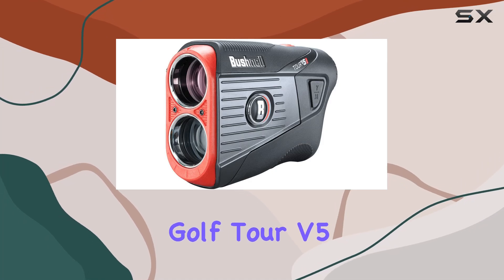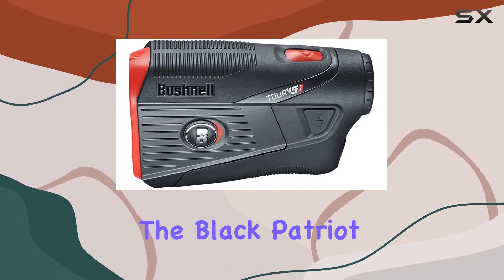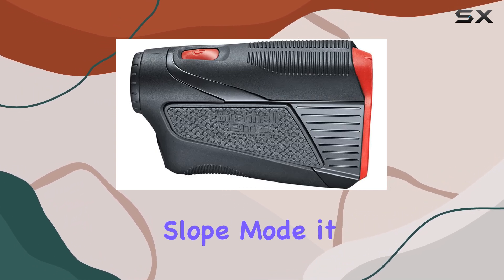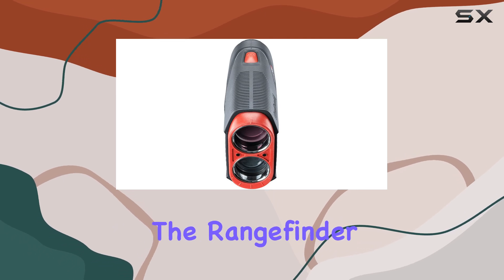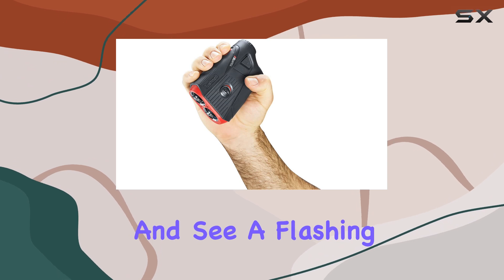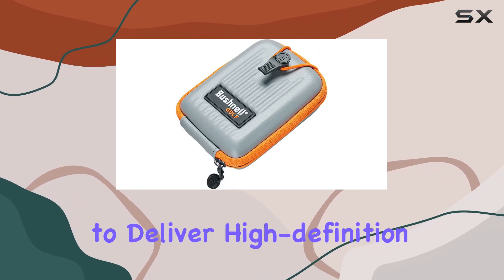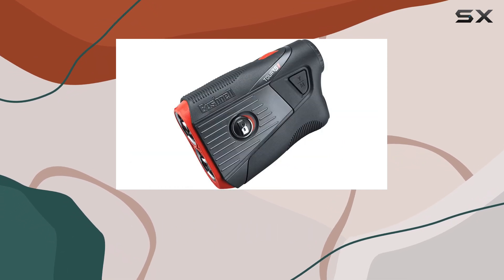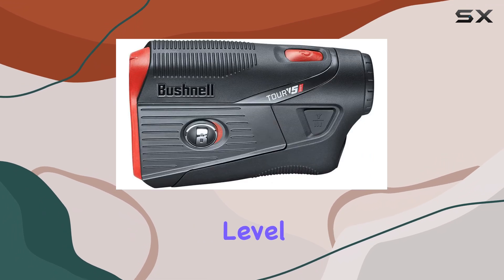Bushnell Golf Tour V5 Rangefinder: The Best in Laser Technology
0:00 Intro
0:07 Review

Things that we mentioned in this video:
Bushnell Golf Tour V5 Rangefinder : B089K1RSK2